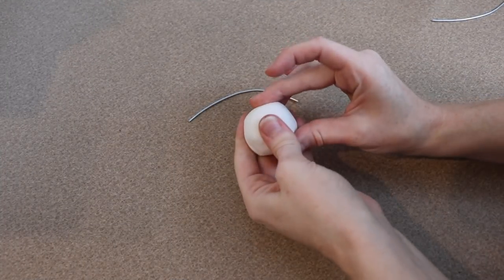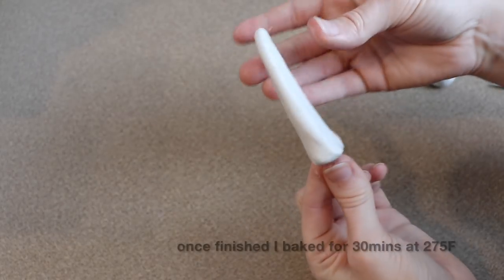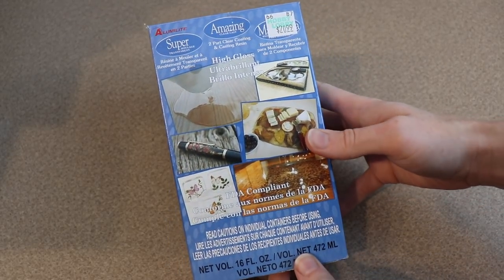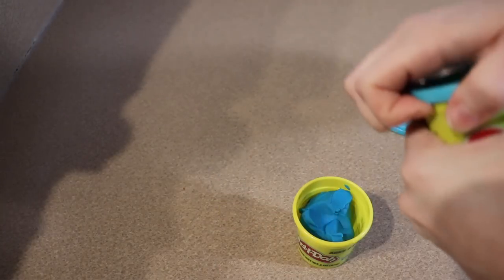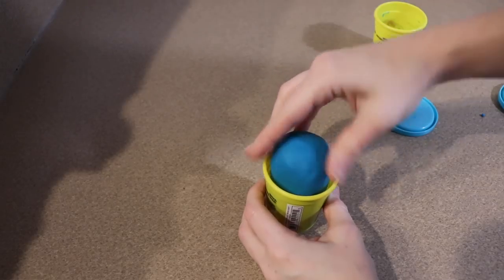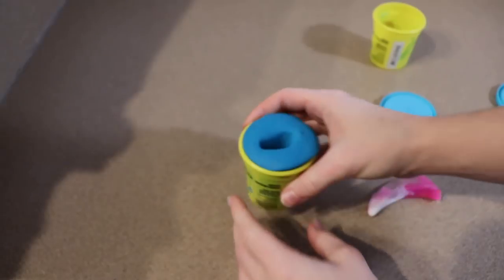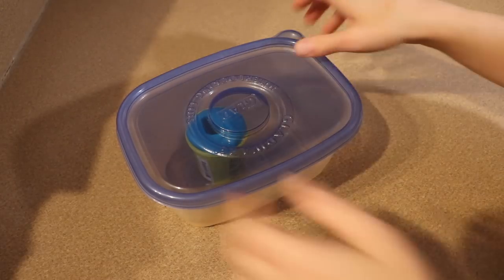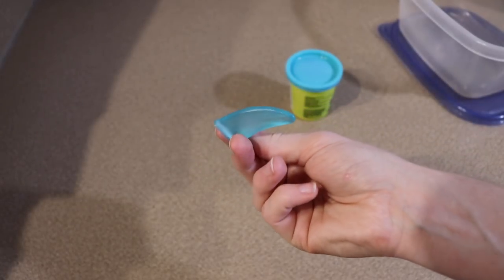How to Make Resin Creature Claws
Thank you everyone for watching my tutorial on how to make resin claws.